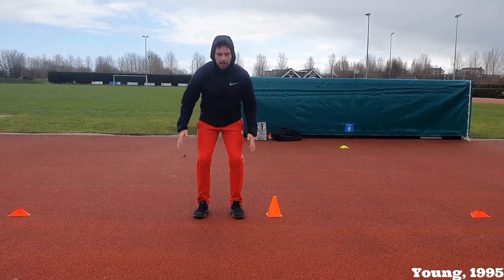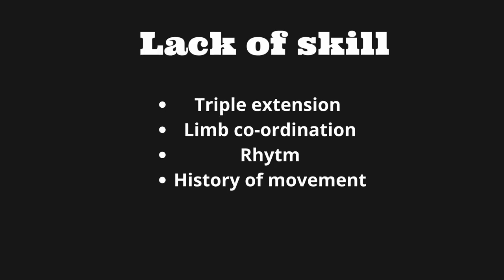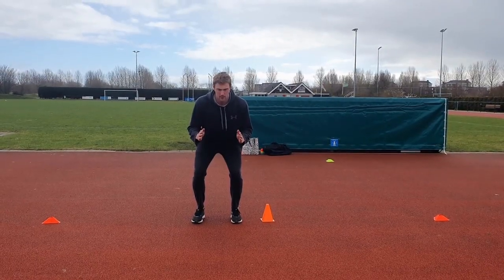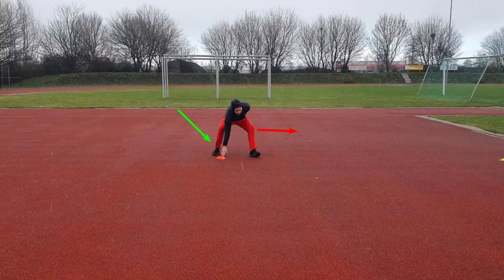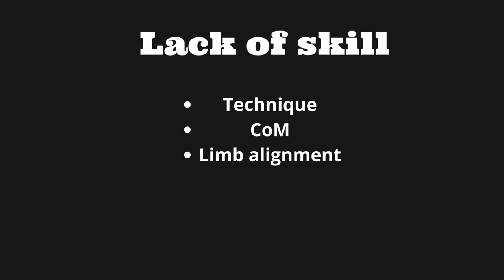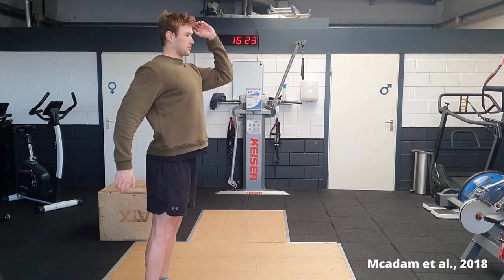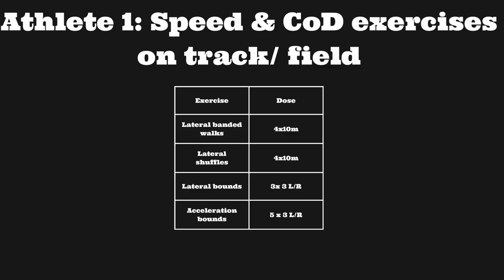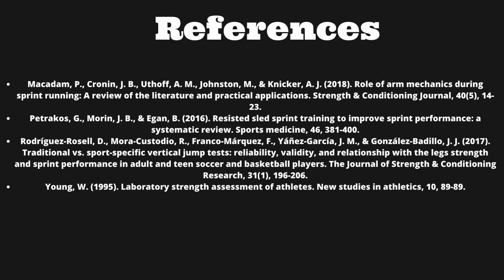Vlog 2: speed & agility